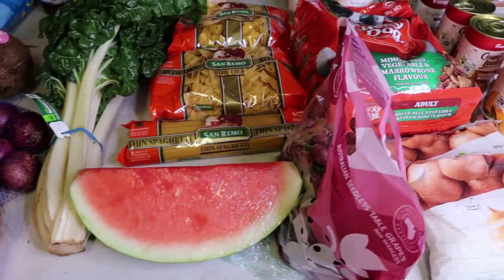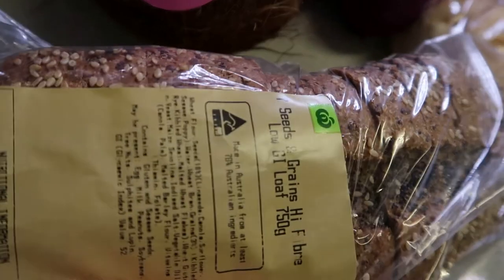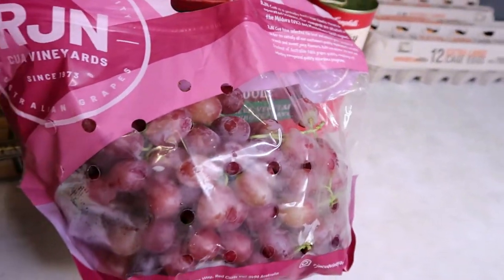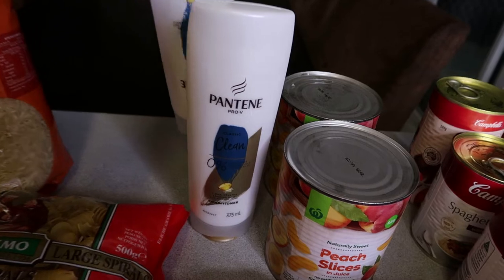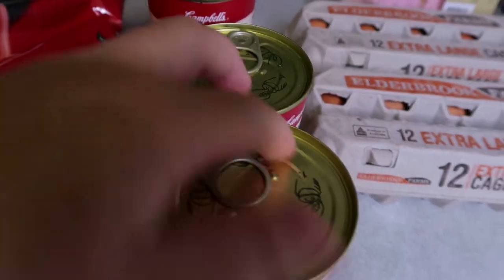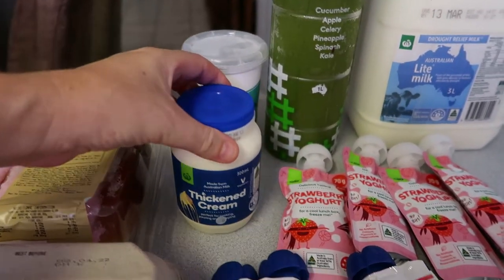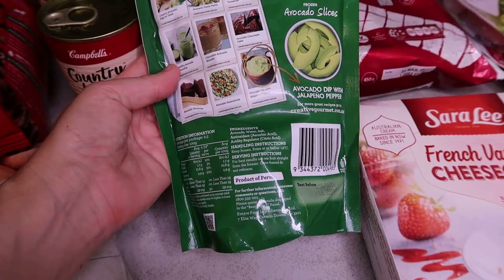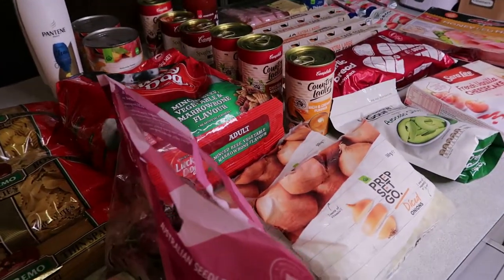WOOLWORTHS GROCERY HAUL | AUSTRALIA | FOOD SHOP | HOMEMAKING WITH HAMPTON NOTE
Weekly Woolworths Grocery Haul.